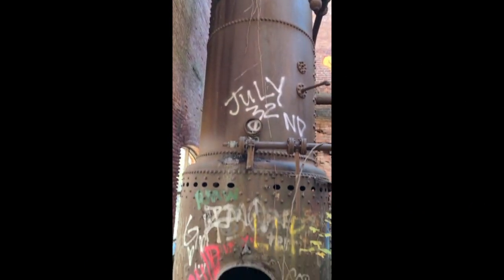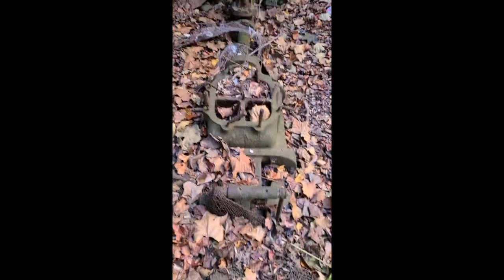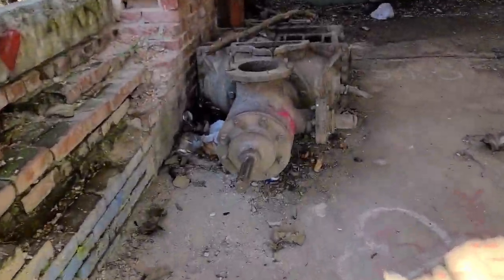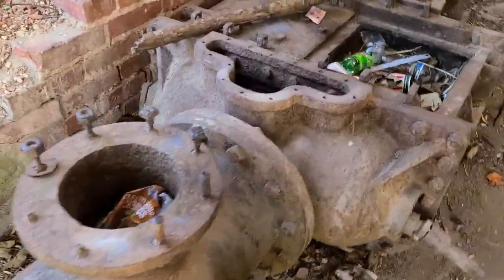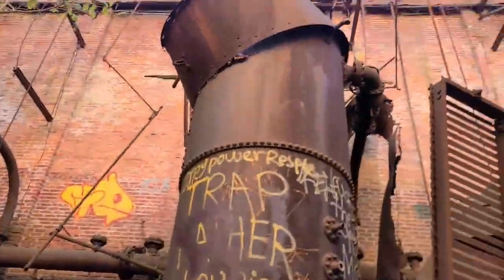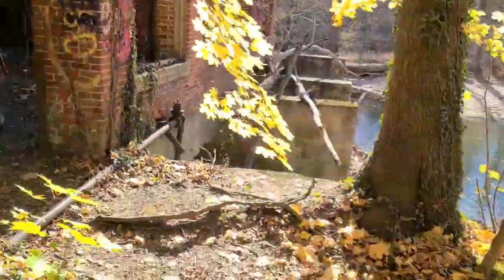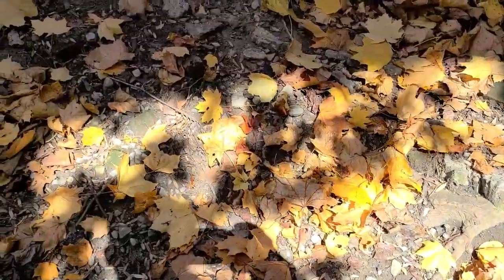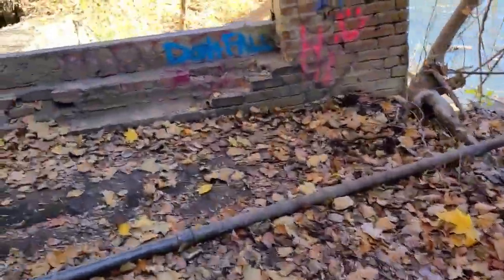Savage Mills: The Forgotten History of an Old Mill Started in 1822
Such a strange day I wanted to share some footage from what I discovered while doing a survey at Historic Savage Mills. Its not hit and miss or tractor related, but sure is some interesting history ! Sorry for the bad footage, obviously I was not prepared to make a video this day, and it kind of shocked me to stumble across this while working lol. Seems this place had (3) Steam Boilers to power machines in the Mill, and (2) water wheels running generators. It has an old railroad track directly above they had to use for dumping coal, and an old amazing railroad bridge you will see photos of at the end. It also had a steam type tunnel that went over into the Mill underneath the railroad tracks and road. This building was built over the river for gathering water for the boilers, and seemed to have a diversion wall upstream, (you see it in opening photo) I am guessing that was used to divert water for the water wheels? Wish I had been better prepared and may need to make a return trip sometime to get better footage and try and get a better understanding how it operated.

00:00 First building - Steam Boilers over Stream
04:11 Second Building with Water wheels and Generators
06:30 Tracks and First Building on way out